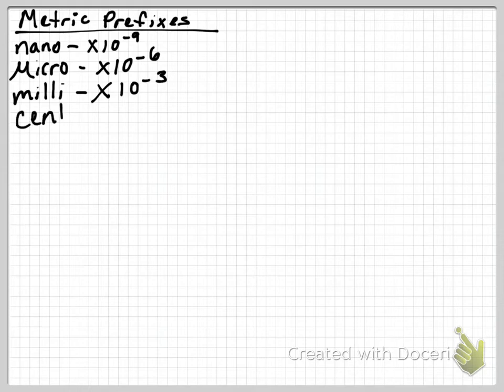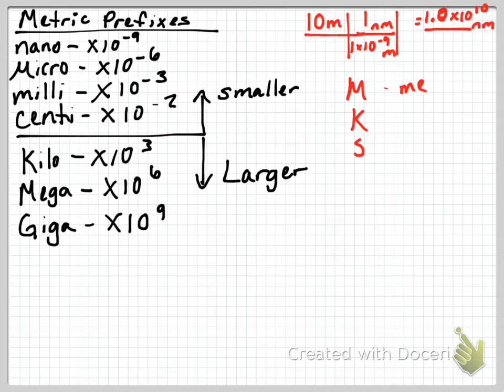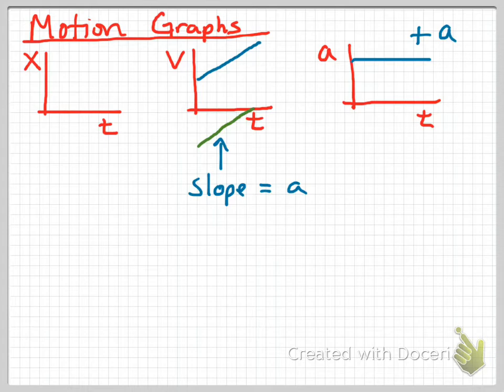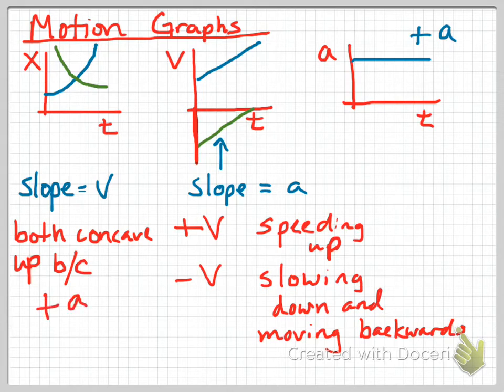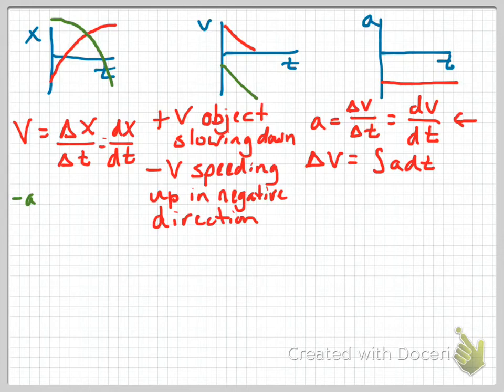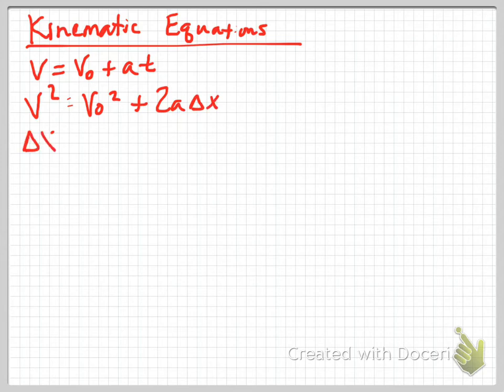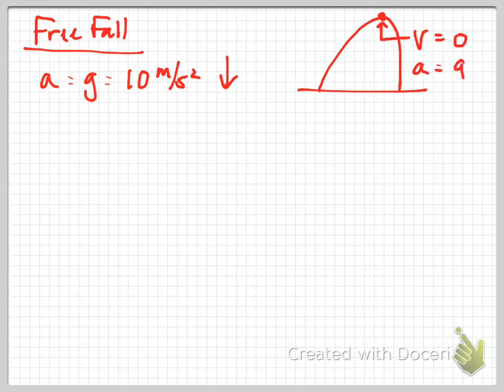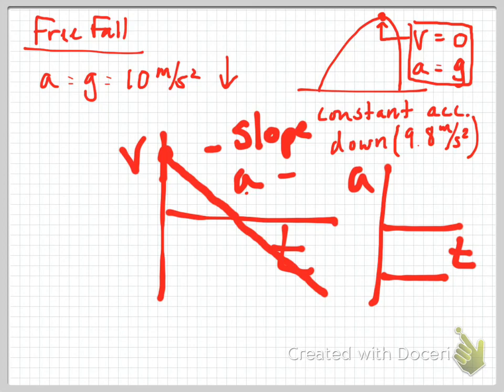AP Physics C - Kinematics 1